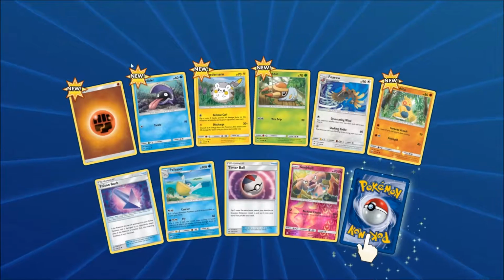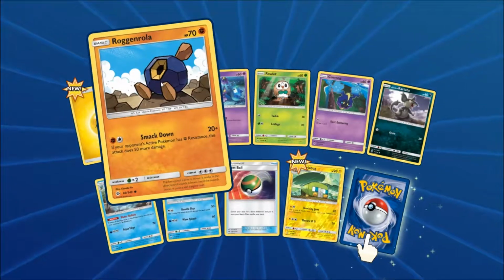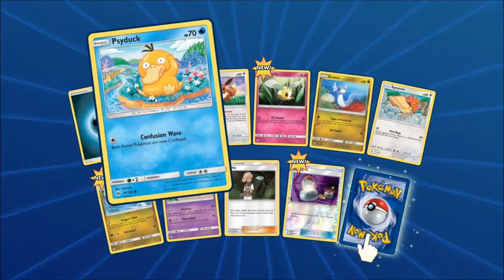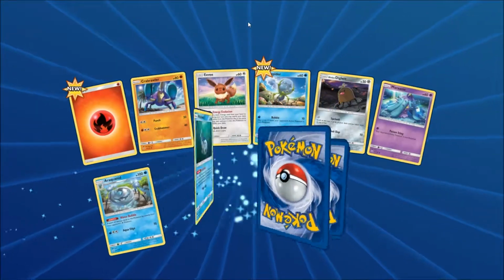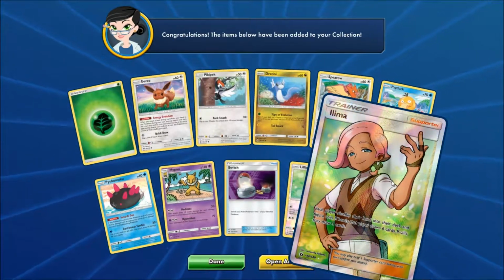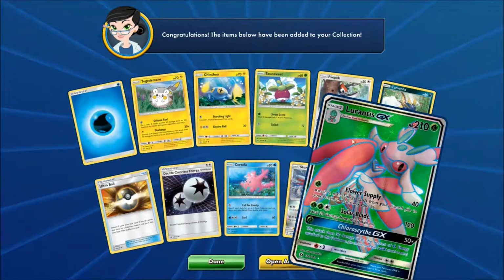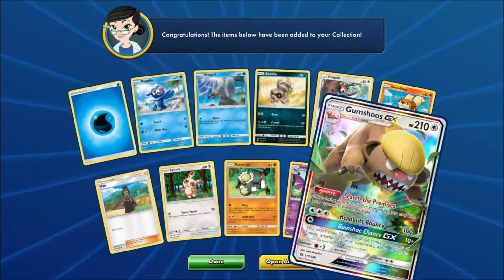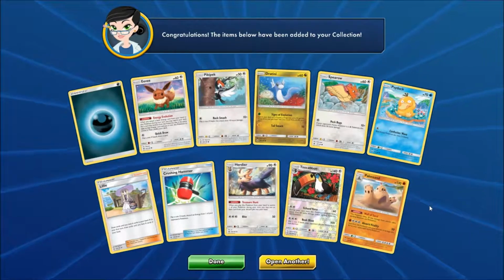10 Sun and Moon booster pack openings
In this episode we open 10 of the Sun and Moon booster packs.

I apologize for the quietness of the commentary, I forgot to turn up my voice audio when I converted the video!